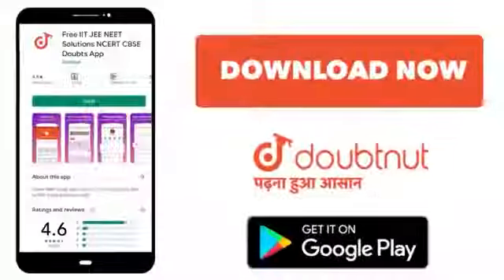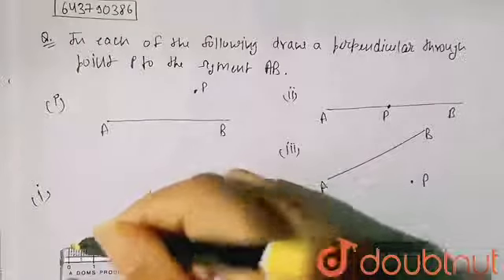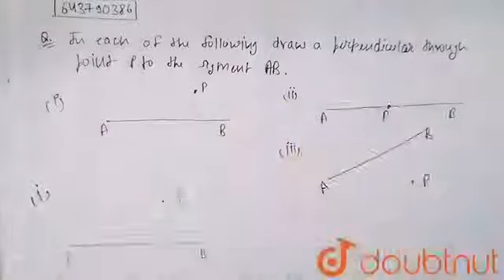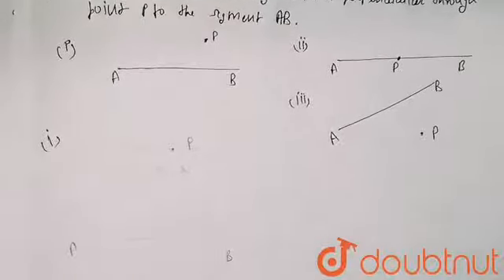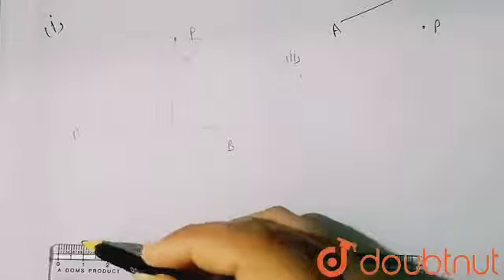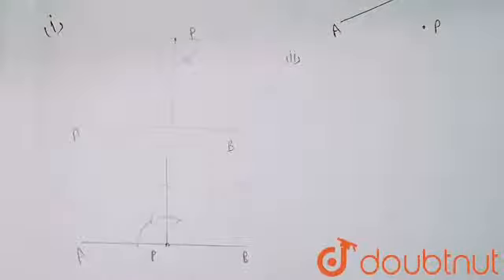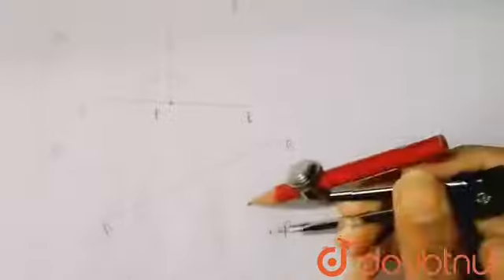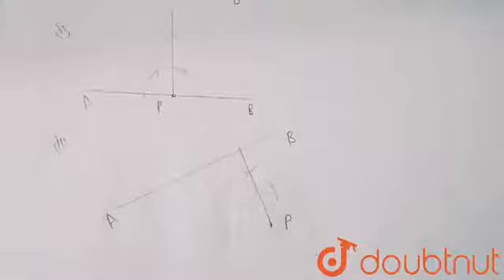In each of the following, draw a perpendicular through point P to the line segment AB:. | 8 | CO...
In each of the following, draw a perpendicular through point P to the line segment AB:.
Class: 8
Subject: MATHS
Chapter: CONSTRUCTION (USING RULER AND COMPASSES ONLY)
Board:ICSE

👉 Have Any Query? Ask Us.